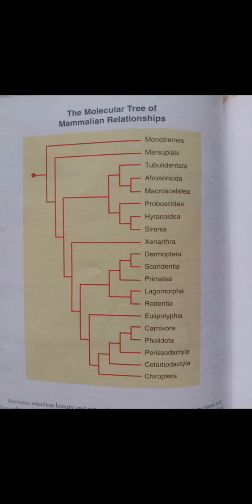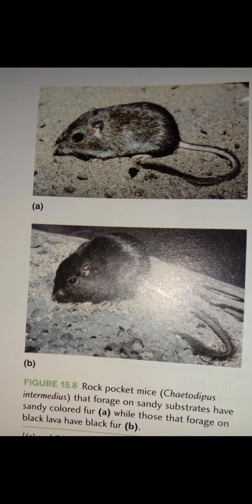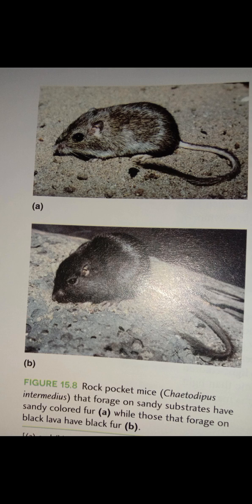Natural selection, phenotypes and genotypes